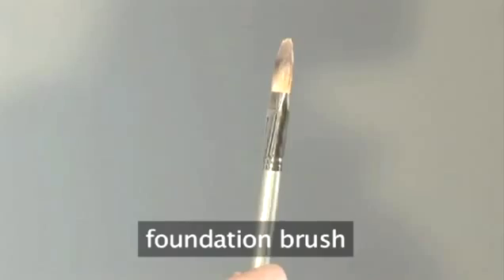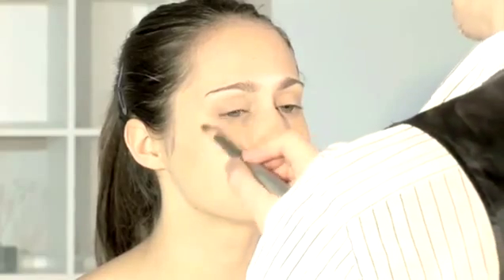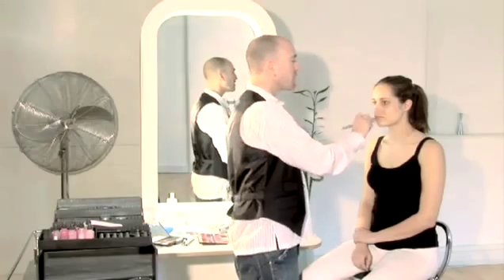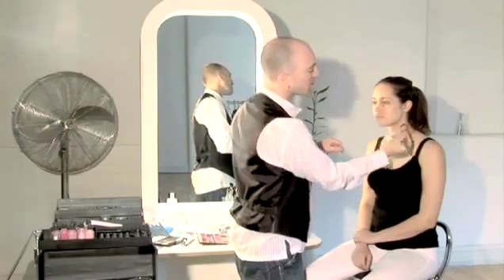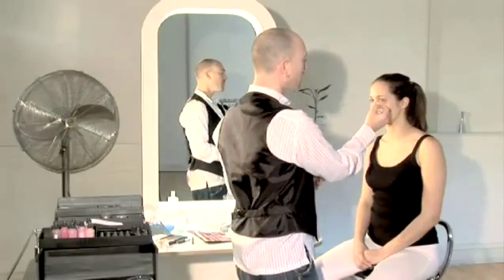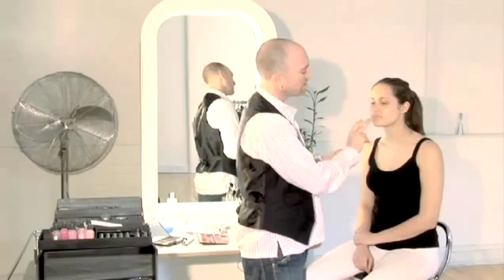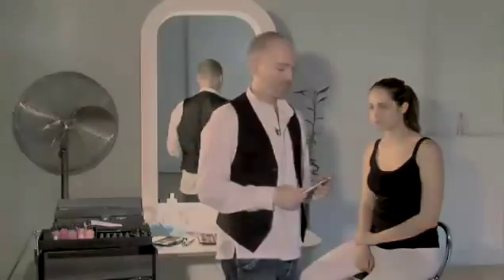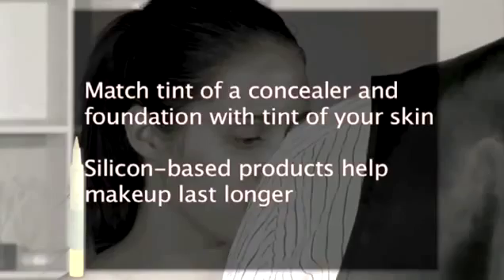How To Put On Sheer Cover Make Up